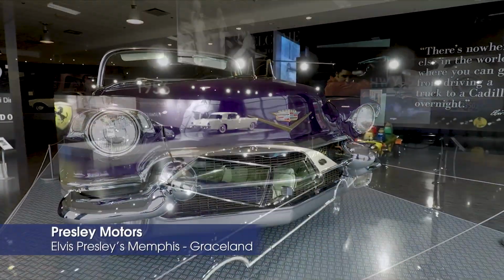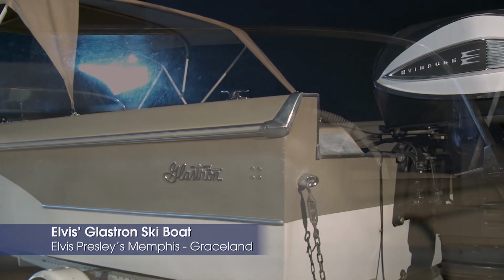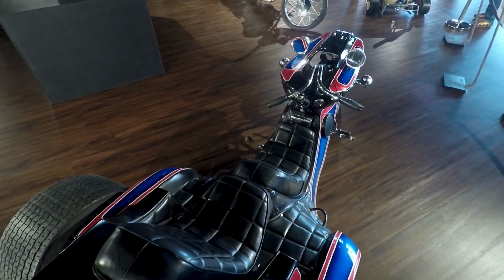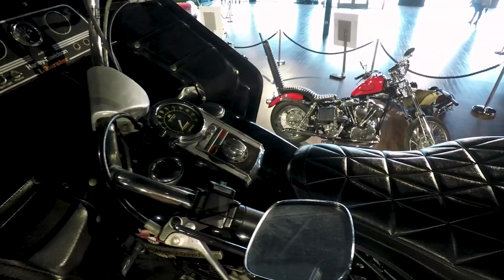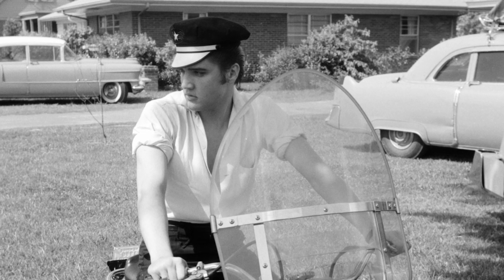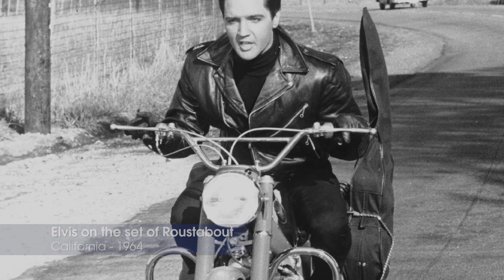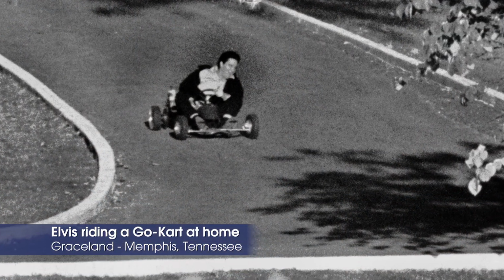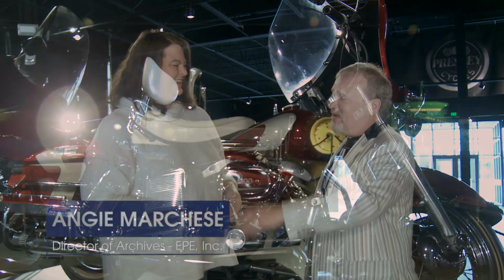Gates of Graceland: Secrets of Presley Cycles at Graceland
On the latest episode of the Gates of Graceland, host Tom Brown and Graceland's Director of Archives Angie Marchese showcase Presley Cycles. Presley Cycles is an exhibit at Graceland's new entertainment and exhibit complex, Elvis Presley's Memphis.

In this episode, learn about Elvis' boats, motorcycles, trikes, golf carts and more. Which of the motorcycles were Elvis' favorite? Where did he enjoy going boating? How was the pink Jeep used at Graceland? Find out in the video!

UPDATE: Hi Elvis fans! Many of you have picked up on a mistake in this video. Elvis did not purchase any motorcycles in California, but he did bring his bikes from Memphis to use in Los Angeles. He did not drive them cross-country like he did his cars or bus. We apologize for the error, and we look forward to bringing you more Gates of Graceland videos. - The Team at Graceland